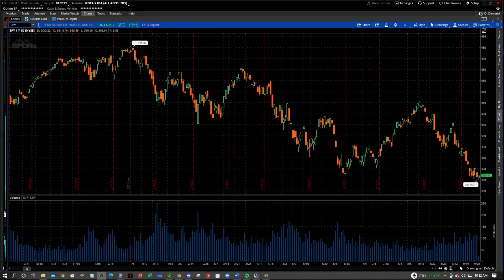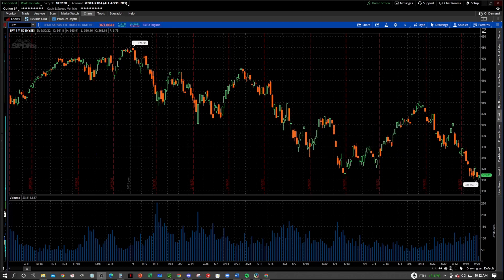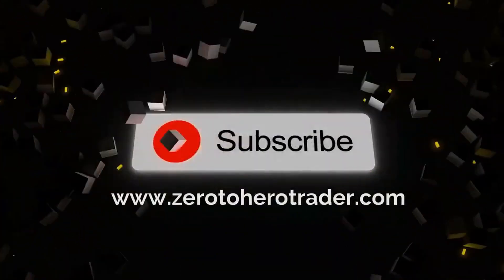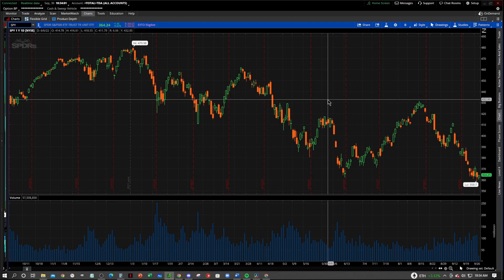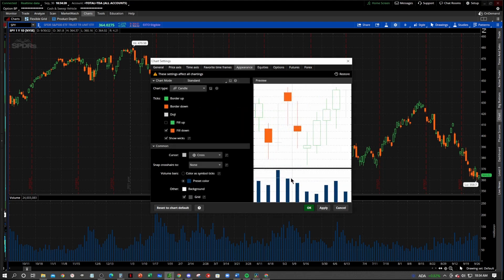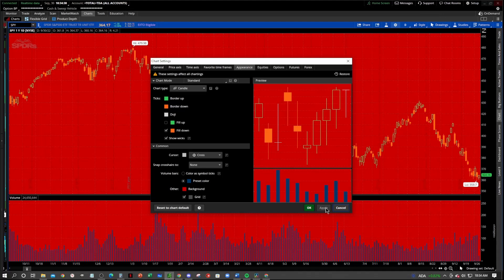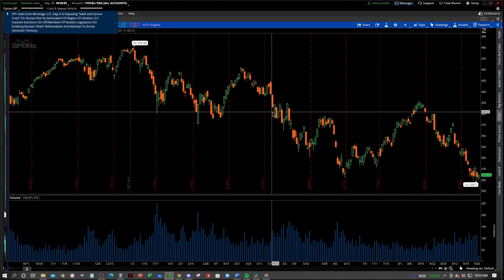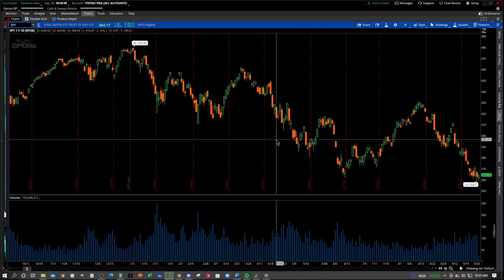How To Change Chart Background Color in Thinkorswim | Beginner Tutorial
Are you tired of the default settings on your Thinkorswim charts? In this video, we show you how to change the chart background color to your exact specifications. You will learn how to change the background color from the default grey to whatever color you like. I tend to like pitch black because it helps the candles stand out really nicely and is more appealing to the eye. However, after watching this tutorial video, you will be able to change the chart background color to whatever color you like.

master think or swim custom charts,
how to change chart background,
think or swim chart tutorial,
think or swim charts,
how to make think or swim charts,
how to use think or swim,
technical analysis tools,
think or swim technical analysis,
beginner charts tos,
think or swim,
think or swim tutorial,
change candlestick color think or swim,
thinkorswim how to,
thinkorswim chart setup,
thinkorswim technical analysis,
how to show premarket data think or swim,
thinkorswim basics,
trading tutorials,
edit tos charts,